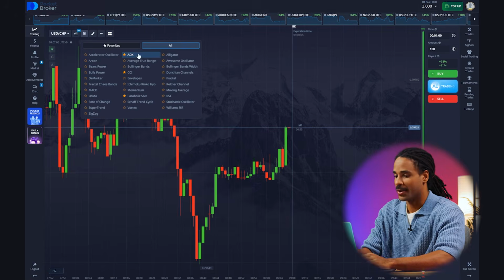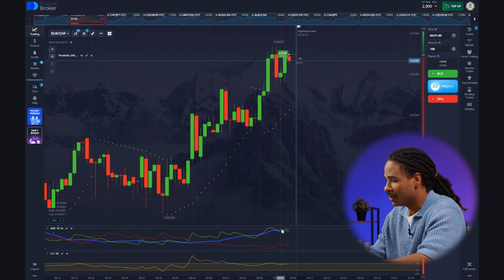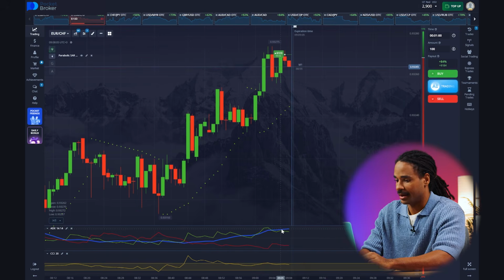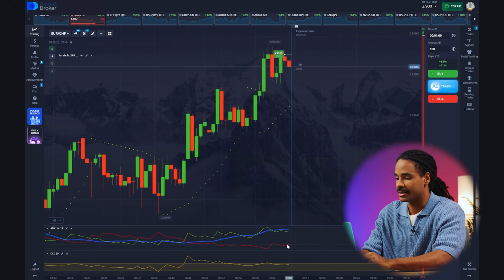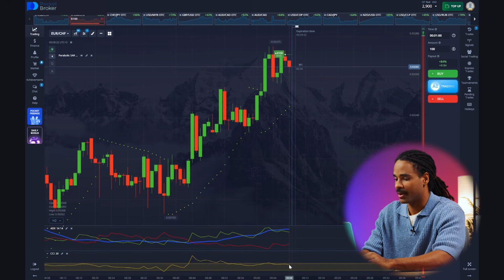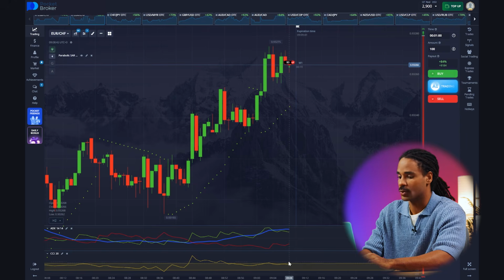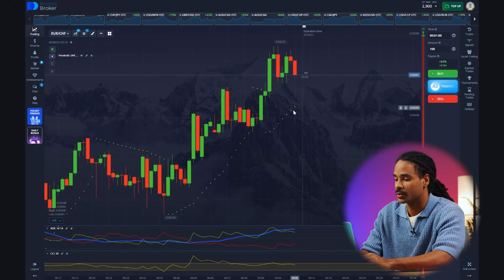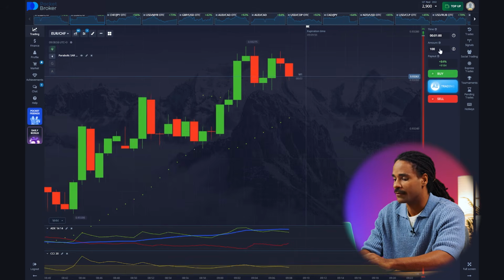ADX + CCI + Parabolic SAR — The Triple Power Strategy!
🖱 1TONNY100 | 2TONNY100 | 3TONNY100

You’ll learn:
🔹 How ADX confirms trend strength
🔹 How CCI detects momentum shifts and overbought/oversold zones
🔹 How Parabolic SAR provides clean entry and exit signals
🔹 The exact rules for using all three indicators together
🔹 Real chart examples showing how this setup performs in live markets